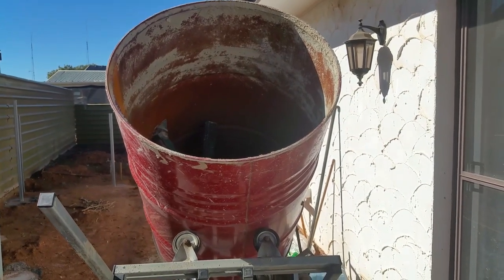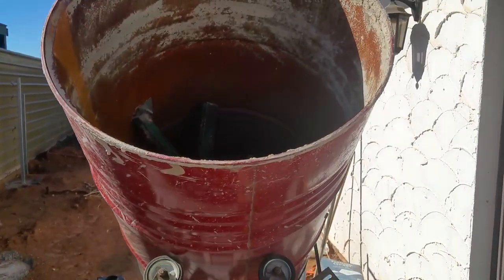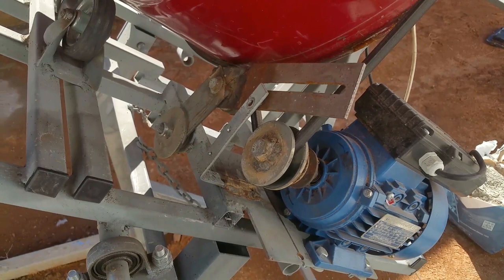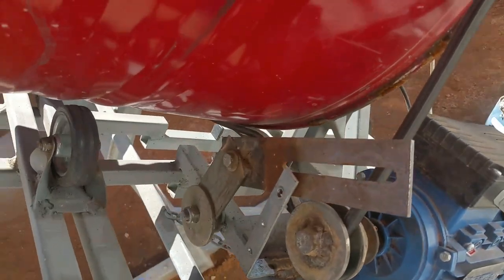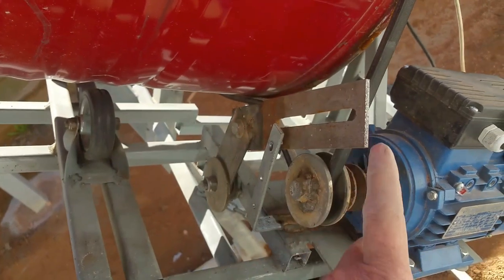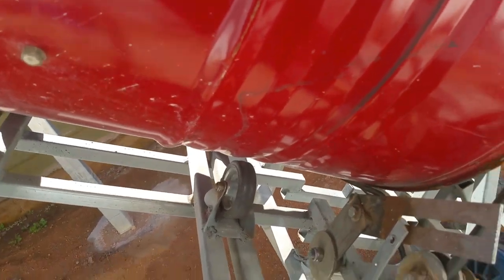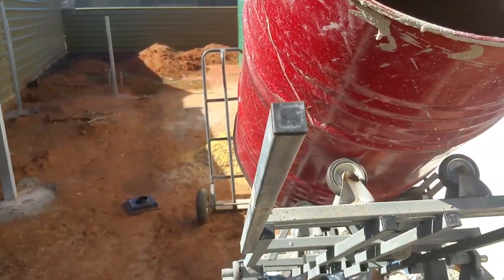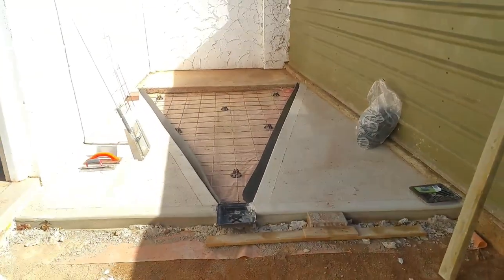How to Build a 55gal Cement Mixer follow up video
In action with aggetators and a few problems ive encounted with pulley slipage, it holds around 160kg of cement sand and aggregate.
My motor rpm is 1330rpm drum od is 560mm and pully on motor i made is 14mm wicj gives me 27rpm drum speed.
Thank you so much to my subscibers and coments.